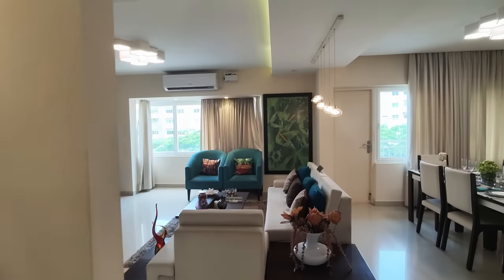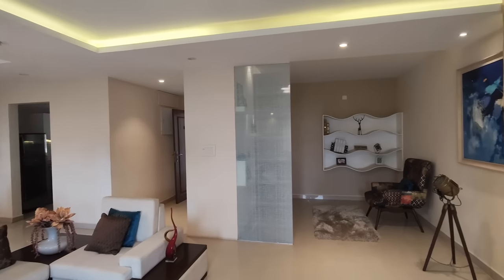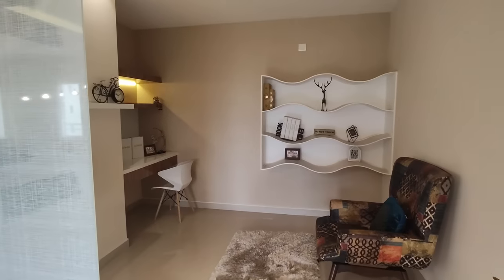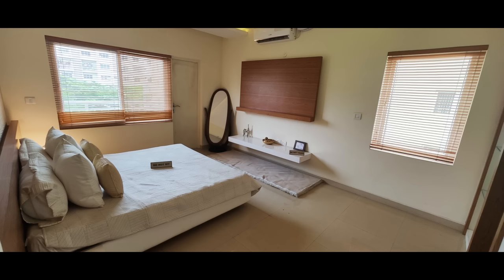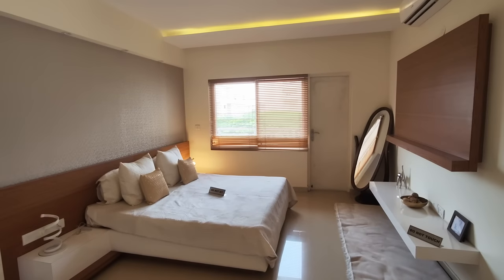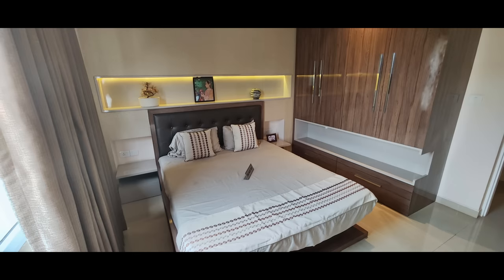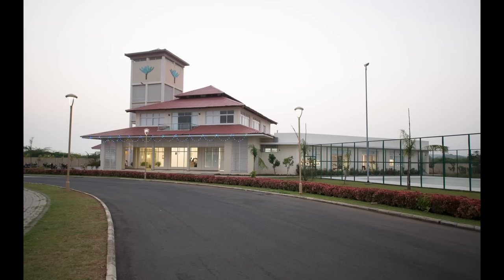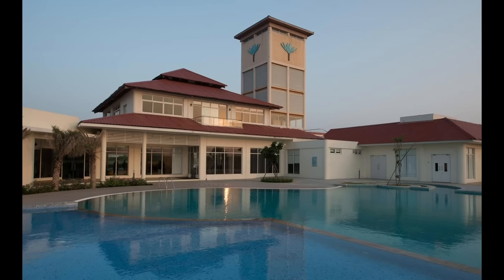Mahindra Aqualily : Y-Axis Agency.... CALL US NOW @ 8015016996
Mahindra Aqualily  65% of construction is completed .

1Bhk - 560sq
1.5Bhk-610sq
2bhk - 1079sq
3bhk - 1595sq
3.5bhk-1947sq
4bhk penthouse

 1. 55 Acres
2. 70% open space
3. 30% Green space
4. 2 Acre central park
5. 16.2 density per acre
6. 3 Club house

 Garden
• Children's Play area
• Shaded Walkways
• Amphitheatre
• Seating Areas
• Half Basketball Court
• Main Club house: 16000 sq.ft.
• Multi – purpose hall
• Aerobics room
• Gymnasium
• Billiards table/Table Tennis
• Board Games – Carrom and Chess
• Swimming Pool and Kids pool
• Outdoor Badminton court
• Outdoor Tennis Court

VIDEO EDIT & MUSIC BY @PercussionPrahladMusic